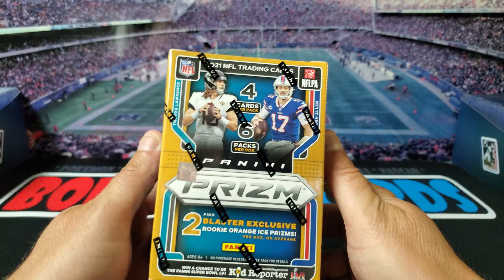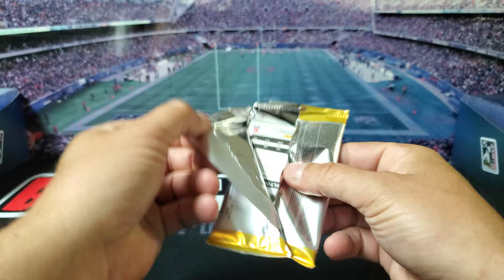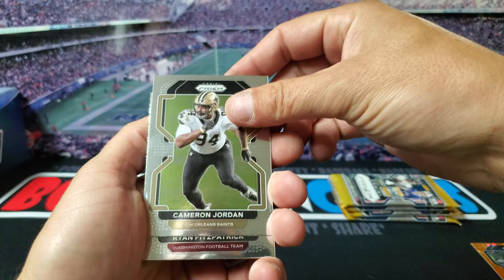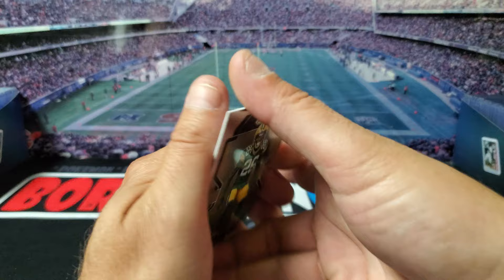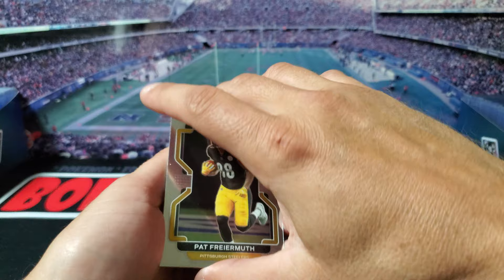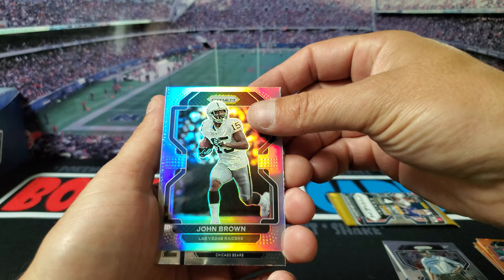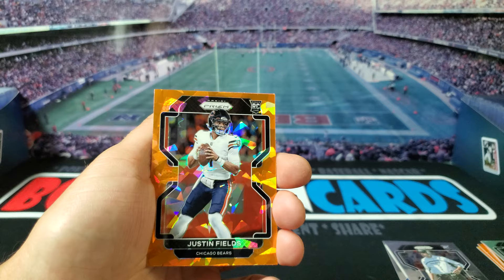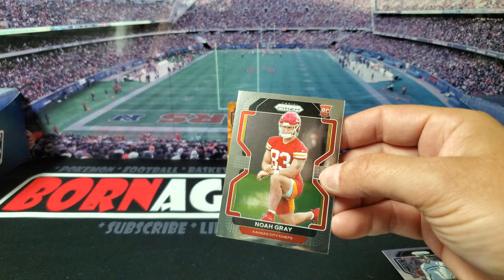2021 PRIZM FOOTBALL BLASTER BOX - FANATIC EXCLUSIVE ORANGE CRACKED ICE!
2021 PRIZM FOOTBALL cards look good!  I like chrome cards with colorful parallels.  I DIDNT like the lack of rookies.  I dont like only getting 24 cards in a retail box that cost $35.  Overall I give this product a 7 out of 10 rating.  440 total cards in the set with 100 of those being rookies.  It is hard to pull a player you want.  If the set was 100 vets and 100 rookies then I would probably rate it 8 or 9 out of 10.  Also Let me know if you pulled anything amazing out of this product.